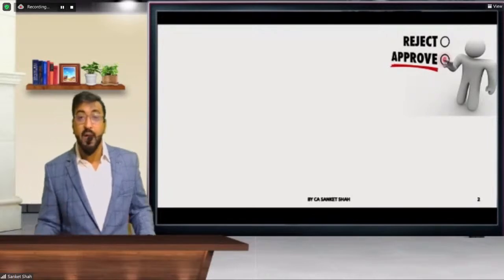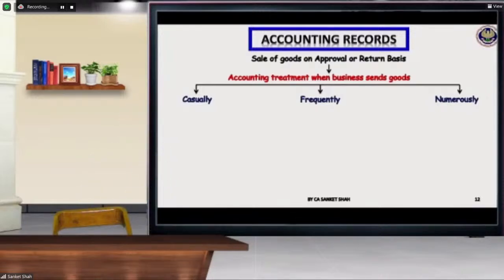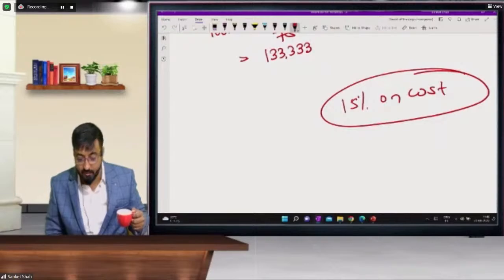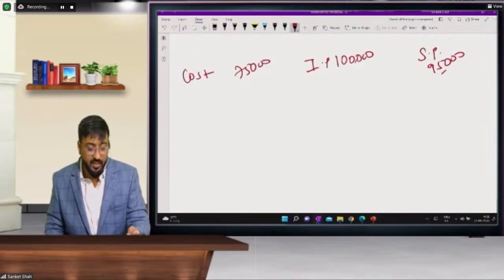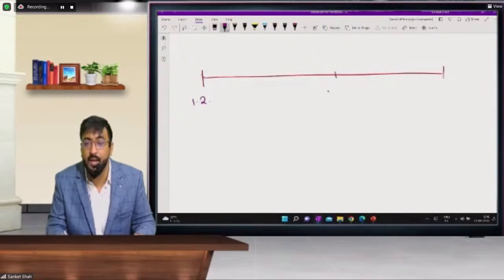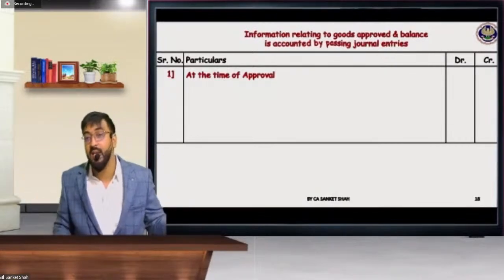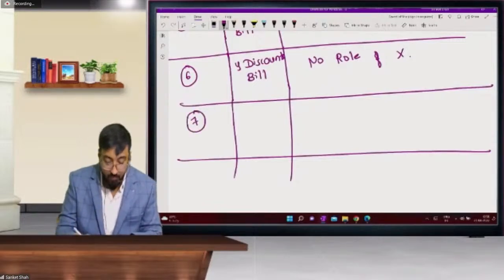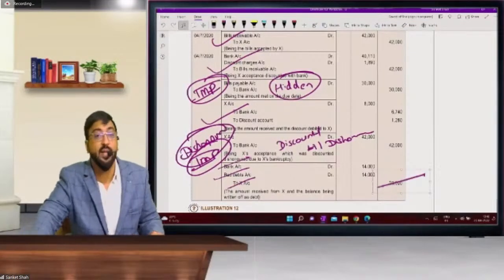Foundation Paper 1: PPA | Topic: Ch-6: Accounting for Special Trans...| Session 1 | 20 August, 2022